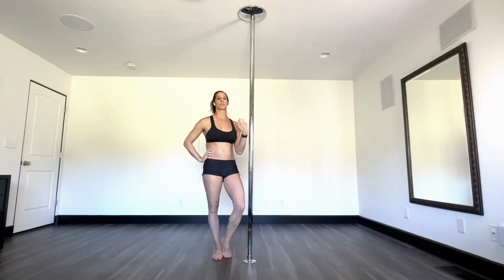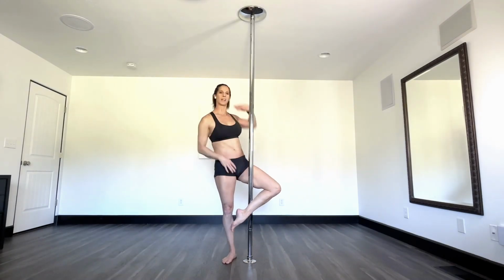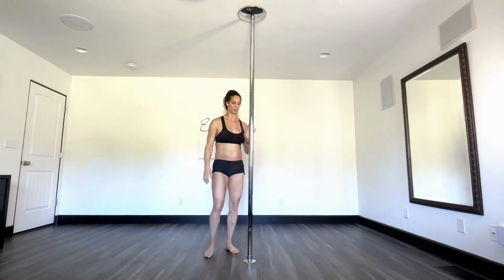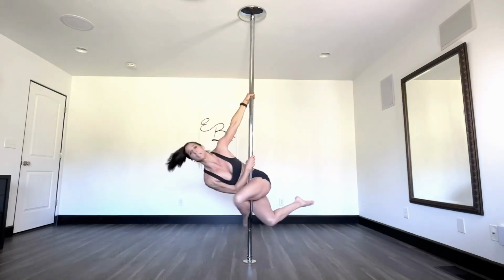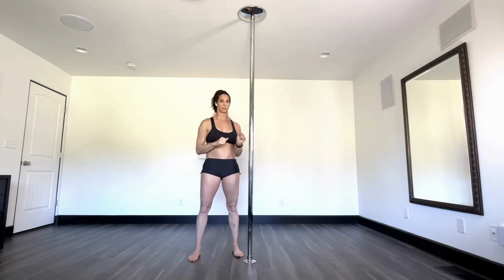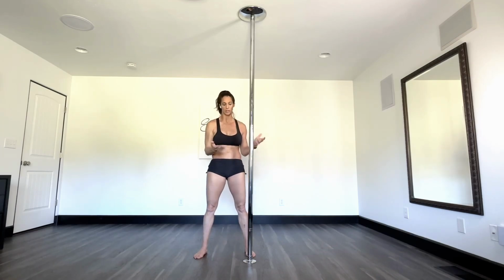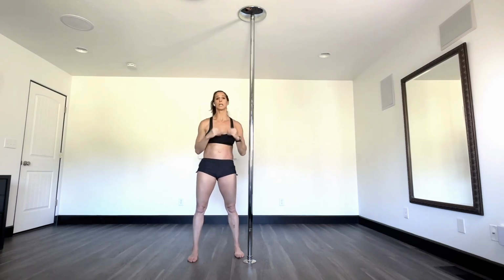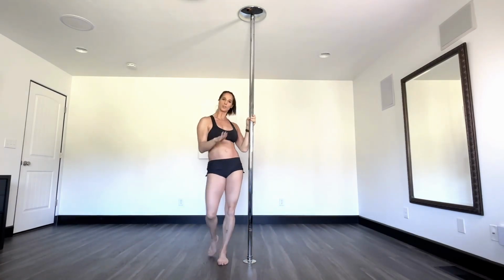Sonic Spin How To - Pole Dancing Tutorials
How to do the sonic spin on spinning pole. The sonic spin is a fun and dramatic entrance to the spin pole. This one can look intimidating on first look but with the broken down steps in this tutorial you'll find that it obtainable but almost every level of polers. The only pre-requisite is a solid pole sit before diving into this dynamic entrance.

Want more pole tutorials? Did you know that I send out a weekly email chalked full of pole tutorials, training tips and tricks, like this tutorial, every Tuesday to my EBFit subscribers? Never miss a tutorial and get additional subscriber exclusive training tips and resources by joining my free weekly tutorial email list

Or if you prefer to get your pole training via the EBFit app for Apple/Android you can check it out